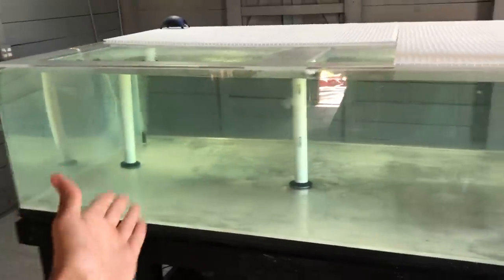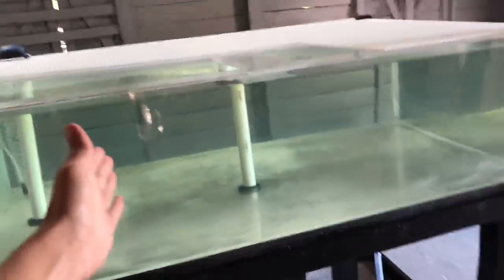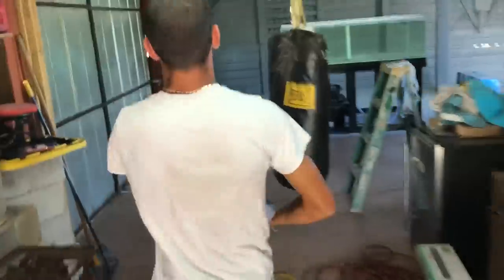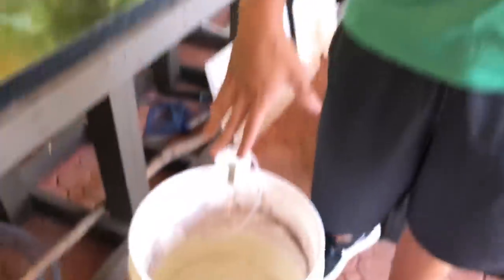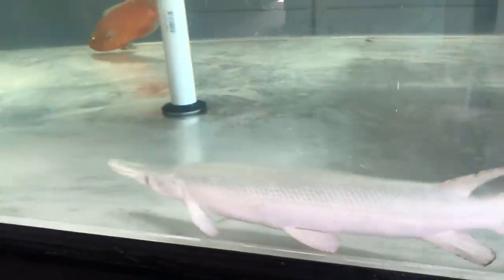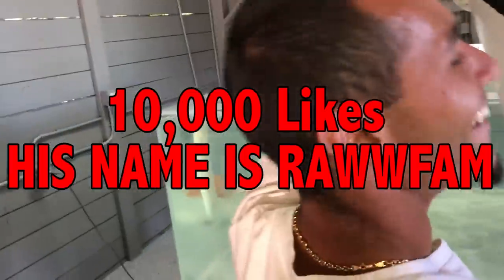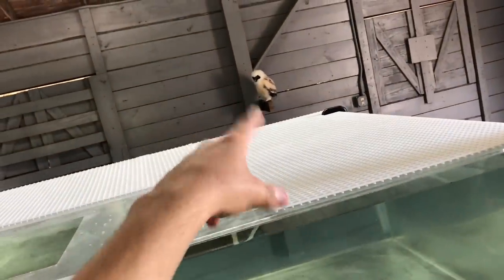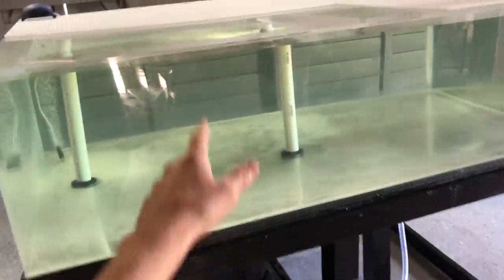The Sickest PLATINUM TANK ON YOUTUBE